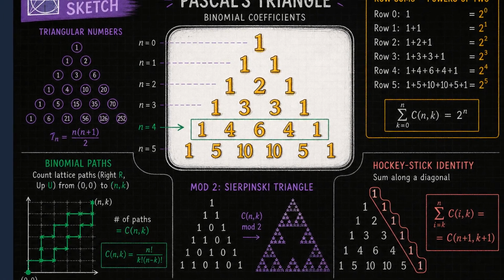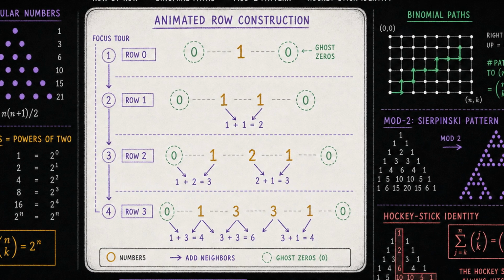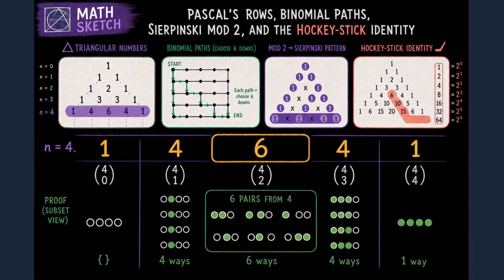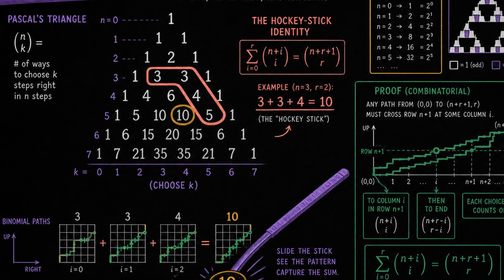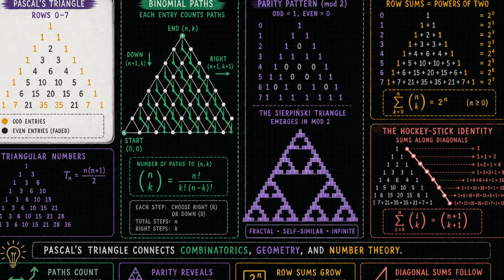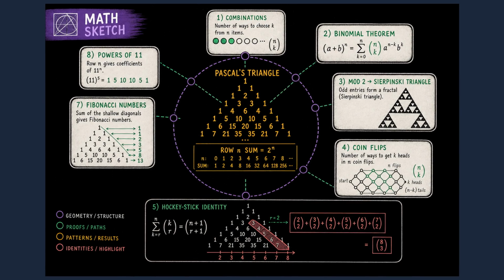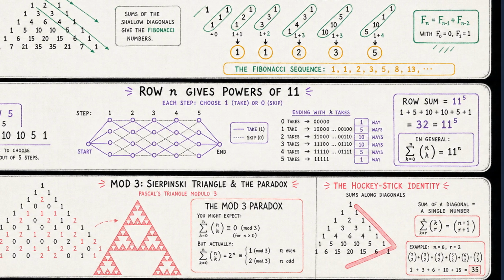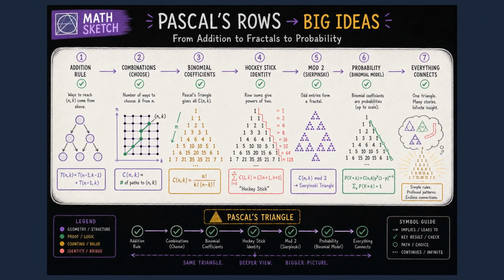The Hidden Patterns in Pascal's Triangle | Math Sketch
The answer feels wrong until you see the diagram. Pascal's triangle looks like a simple addition table — but each row counts combinations, expands binomials, draws fractals, and models coin flips. One triangle, many disguises.

Math Sketch — calm diagram-led explainers. No cross-promotion to other channels.